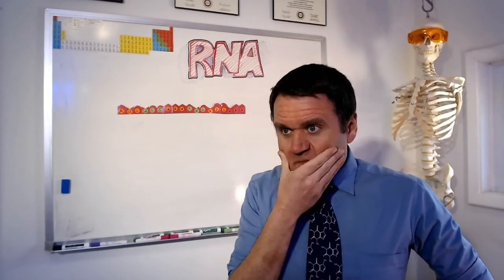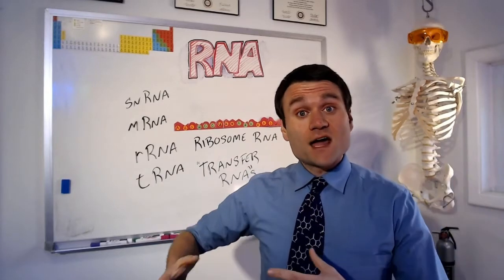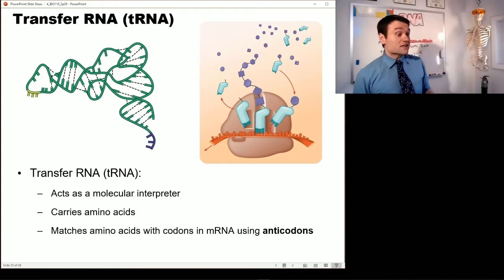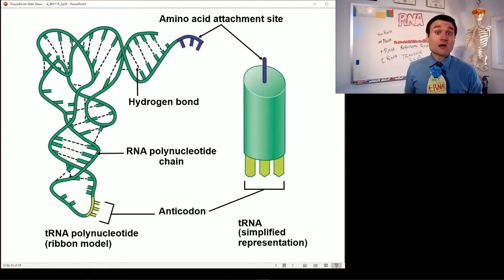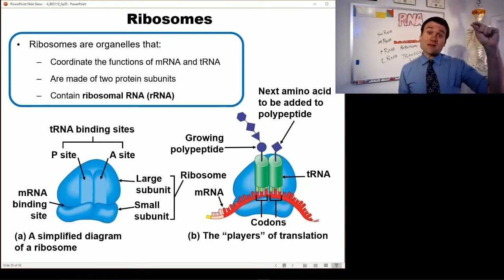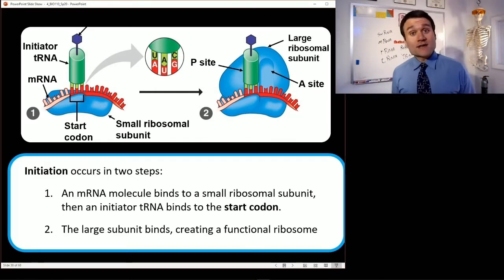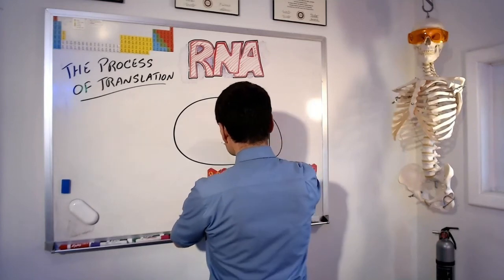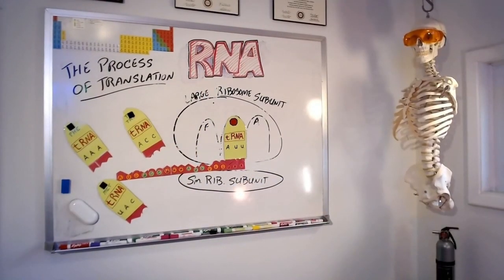Gene Expression 4 (How Ribosomes Work)